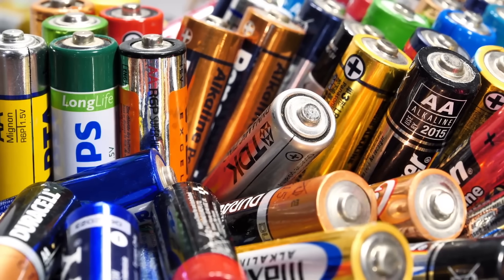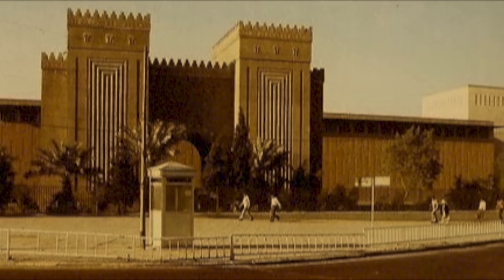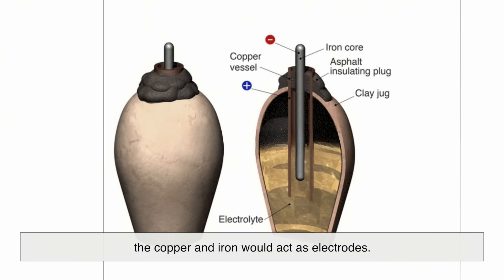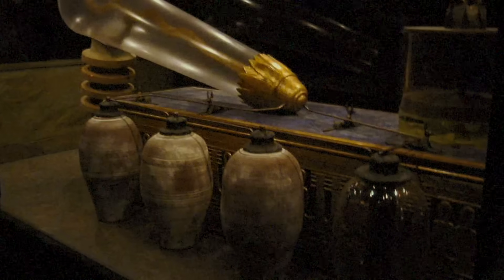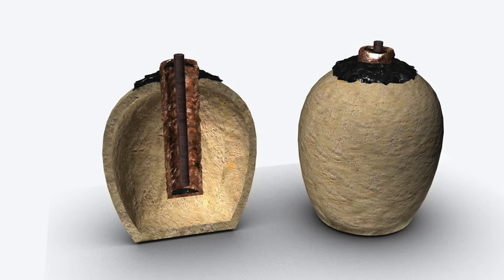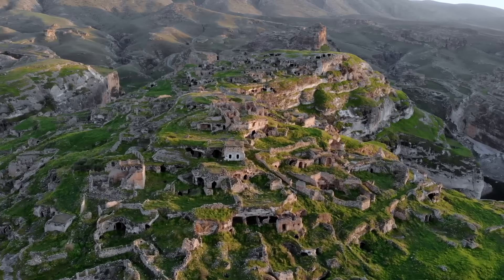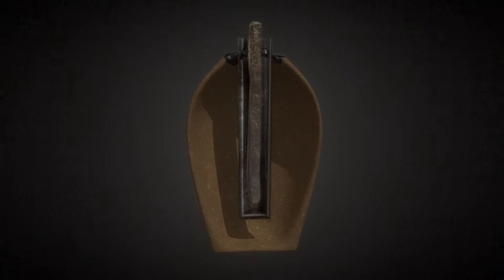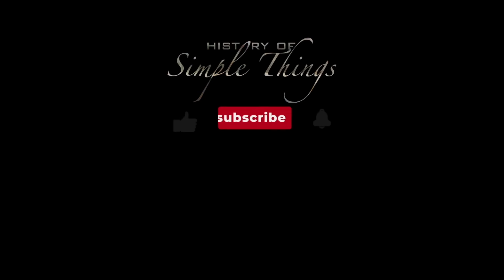The Baghdad Battery: Did the Ancients Discover Electricity?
What if electricity wasn’t just a modern discovery? In 1938, archaeologists uncovered a strange clay jar near Baghdad that might have been the world’s first battery—built over 2,000 years ago. Known as the Baghdad Battery, this mysterious artifact has puzzled scientists, historians, and curious minds for decades. Was it really used for electroplating? Could it deliver electric shocks? Or was it simply a misunderstood storage jar?

In this video, we’ll dive deep into the story of the Baghdad Battery—its discovery, how it might have worked, the theories surrounding it, and why it continues to spark debate even today.

⏱ Timestamps:
0:00 – Introduction: The ancient mystery of electricity
1:12 – Discovery of the Baghdad Battery
2:02 – How it could actually work as a battery
2:46 – Theories on its possible uses
3:31 – Modern experiments and replications
4:09 – Skeptics and alternative explanations
4:52 – Cultural fascination and wild theories
5:37 – Why it matters and what it tells us about human curiosity
6:17 – Conclusion: The enduring mystery of the Baghdad Battery